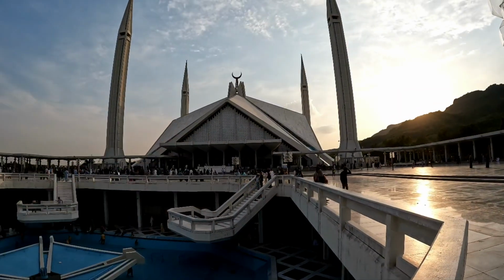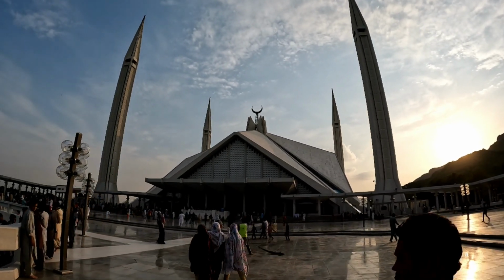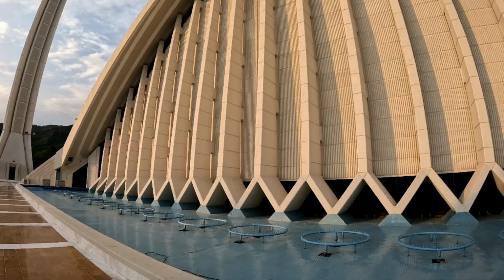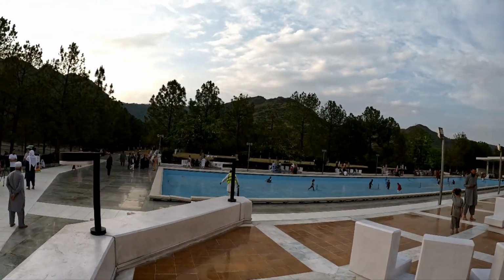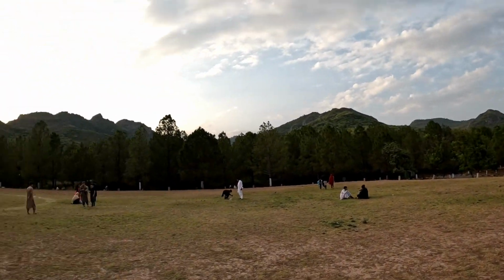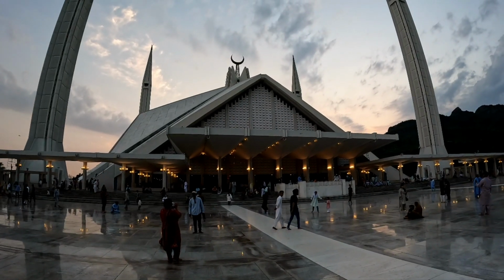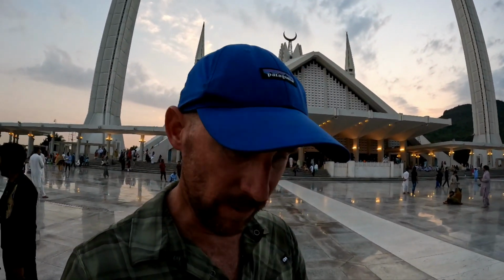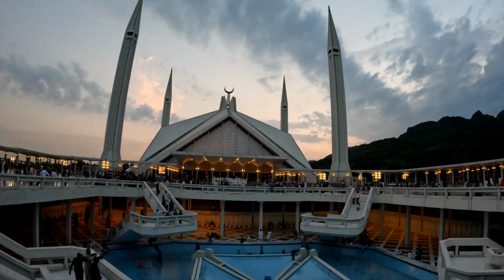🇵🇰 Faisal Mosque in Islamabad [4K] - I Get to Go Inside all by Myself!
I went to have a quick look at the Faisal Mosque in Islamabad but ended up staying for hours! It is truly a beautiful piece of architecture but moreso, so very peaceful. I was lucky enough to be granted permission to enter the Mosque by myself!